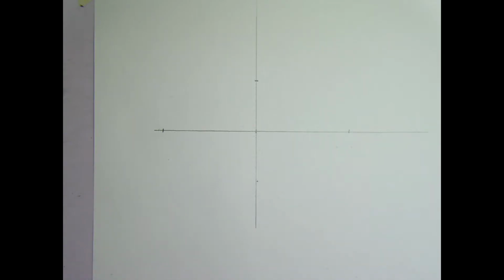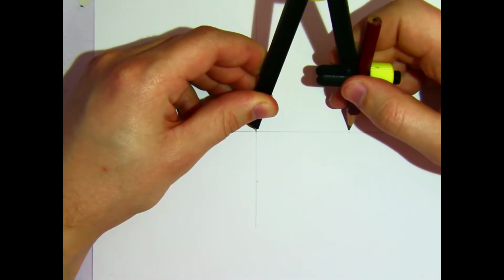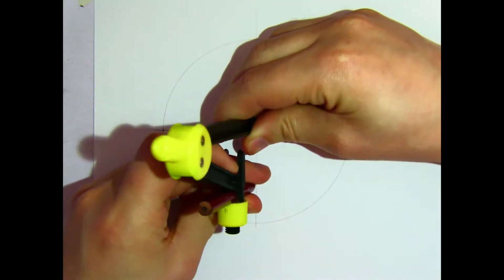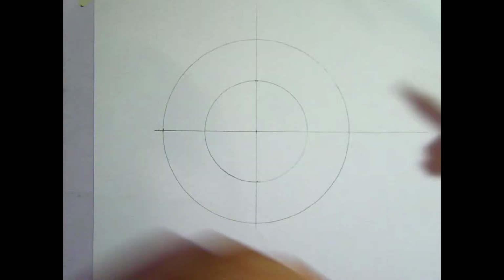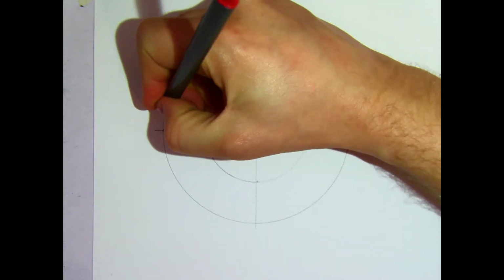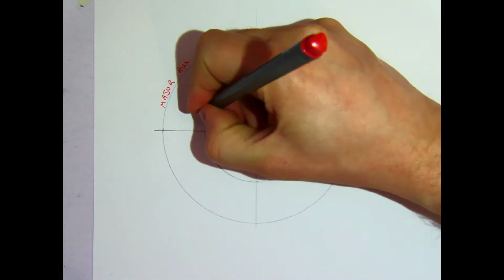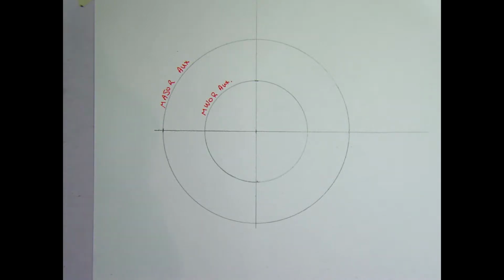Ellipse Construction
Concentric Circles and Trammel Methods.